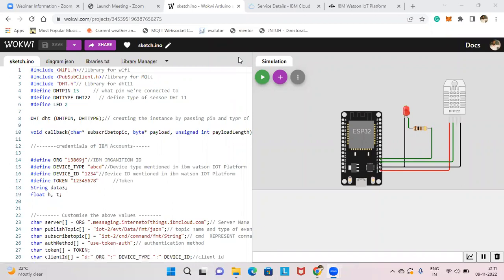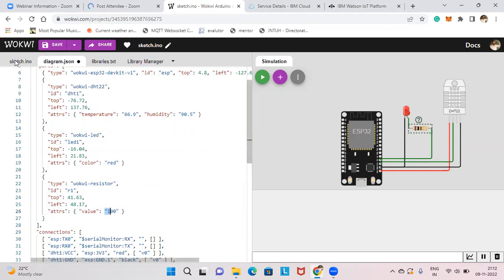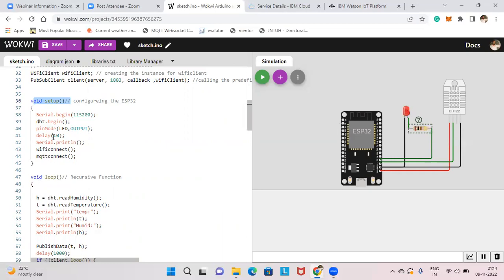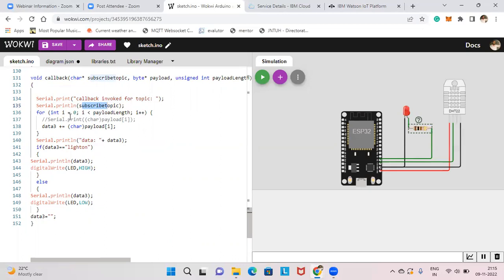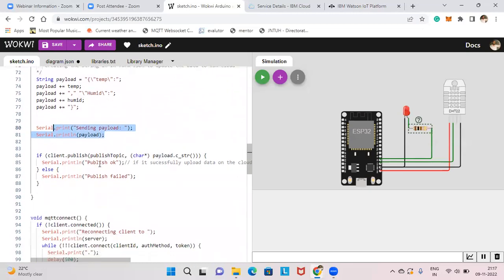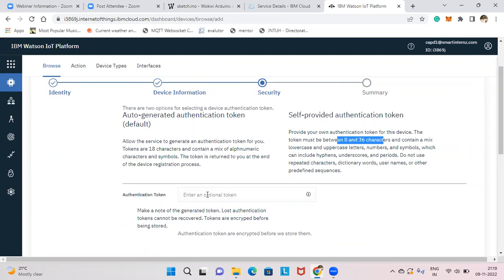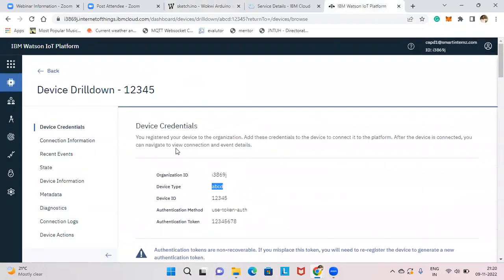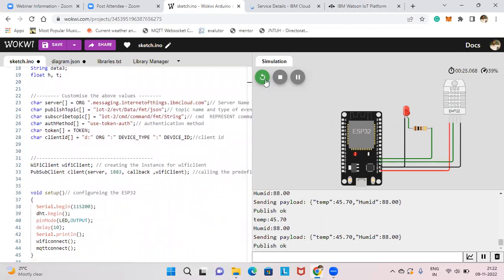Wokwi to IBM watson cloud - IOT